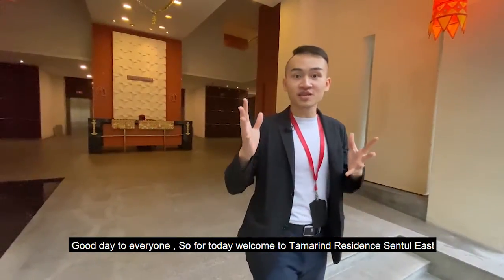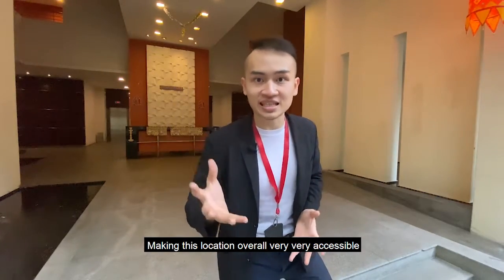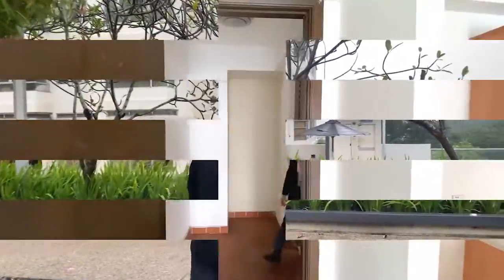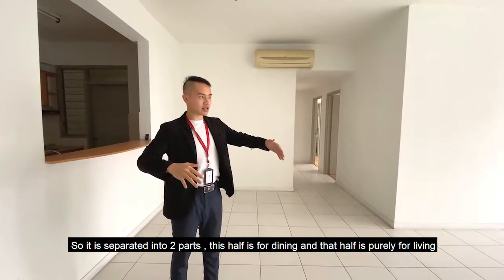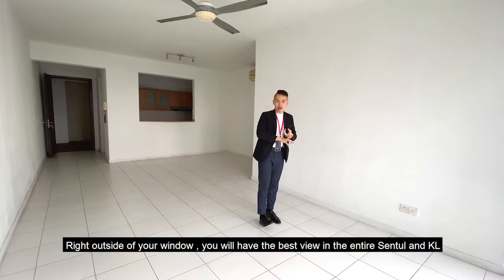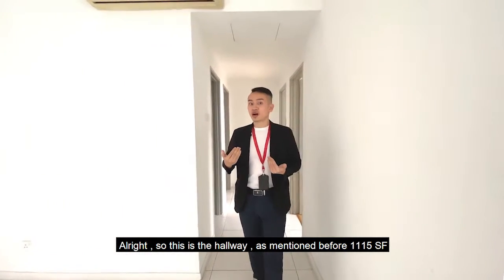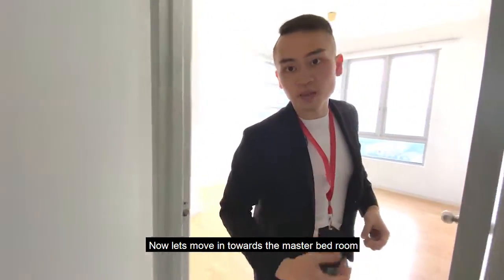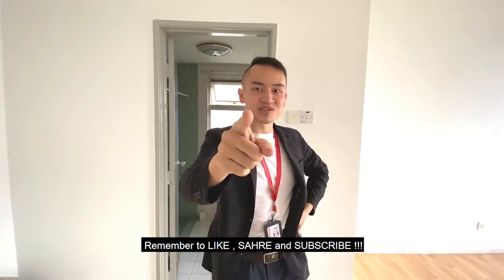The Tamarind Residence ( Sentul East ) Real Estate Investment Kuala Lumpur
I have more units than this, anywhere from Partially to Fully Furnished, affordable to luxurious.

THIS IS THE UNIT I WOULD HIGHLY RECOMMEND !!!

CALL ME QUICK TO PURCHASE !

- 1115 sf
- 3 bedroom / 2 Bathroom
- Partially-Furnished
- Fully renovated kitchen
- Currently vacant and needs you to occupy it.
- CALL ME QUICK !!!
- HAPPY TO HELP !!!
- BEST SERVICE IN TOWN !!!

An absolute beauty, both externally and internally. Truly one of a kind, please have a look.

*Call me and I will provide you with the best service possible !!!*

After calling me, you won’t have to call anyone else because there’s no need to !!!

Talk to you soon and have a great day ahead !!!